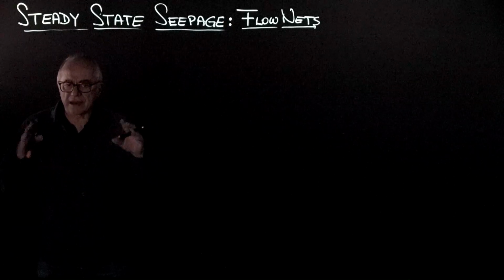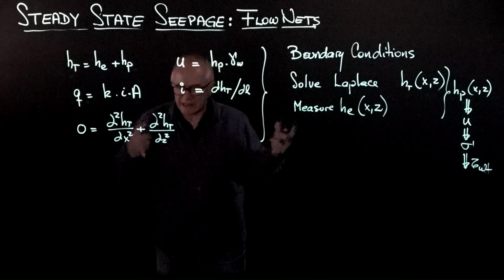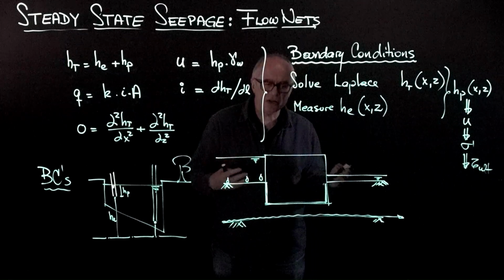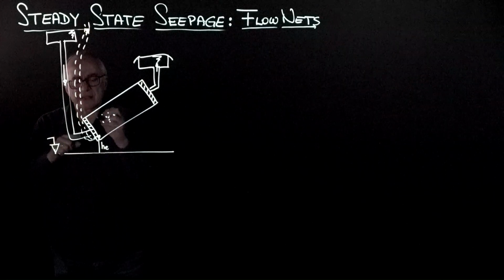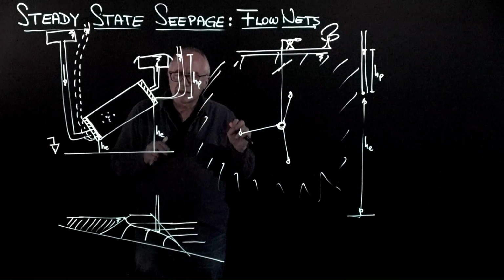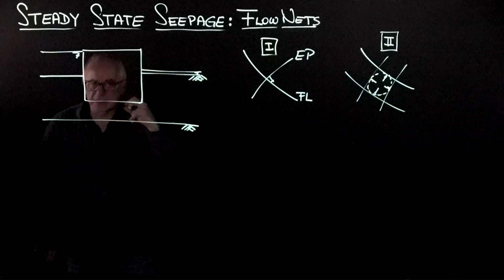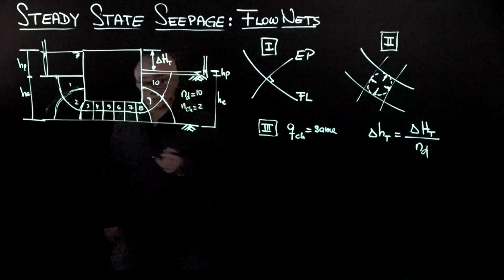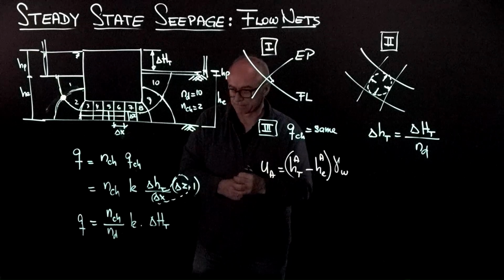4.3 Steady State Seepage: Graphical Solution [ENG][한국어]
Graphical solution of steady state seepage: feel like a water molecule to find the boundary conditions (shortest and longest flow lines, first and last equipotentials), then sketch the flow net.
Quasi-square cells give flow per meter of length = (channels / drops) × k × ΔH (2 channels, 10 drops here); the uncertainty is in k, ±1 order of magnitude, not in the sketch.

Chapters:
00:00 Review: total head, Darcy, Laplace
03:00 Solution sequence; sketch the flow first
05:45 Swimming pool; shortest, longest flow lines
09:06 First and last equipotentials
11:33 Soil plug between two reservoirs
14:55 Pumping well, far field; earth dam phreatic line
19:45 Flow net rules: normal lines, quasi-squares
22:07 Drawing the net; erosion near corners
25:01 Head loss per drop; flow = (channels / drops) k ΔH
28:28 Robust net; uncertainty in k; pore pressure

▶ Previous: Steady State Seepage: Bernoulli + Darcy + Laplace | Next: Steady State Seepage: Numerical Solution (Finite Difference Method)